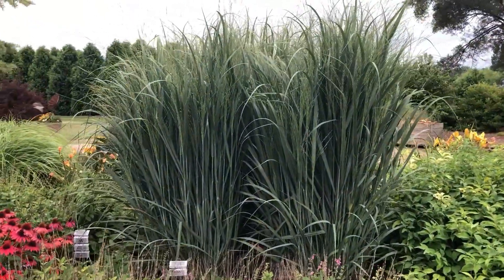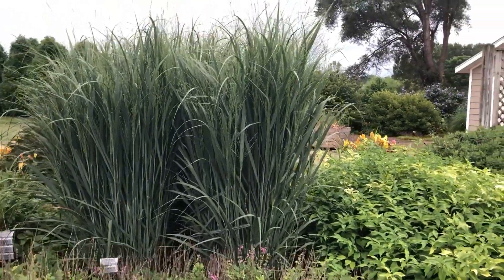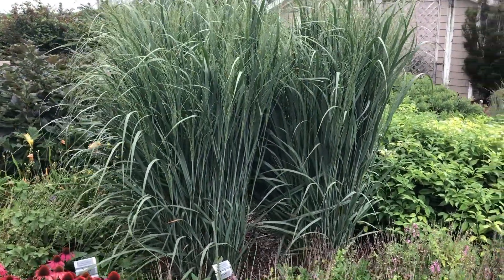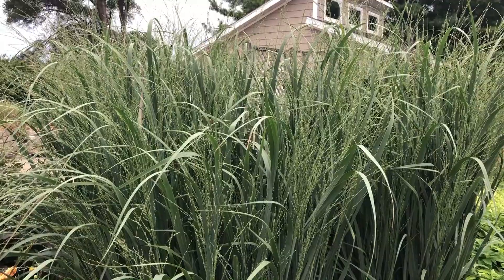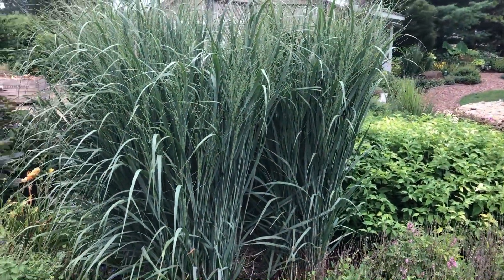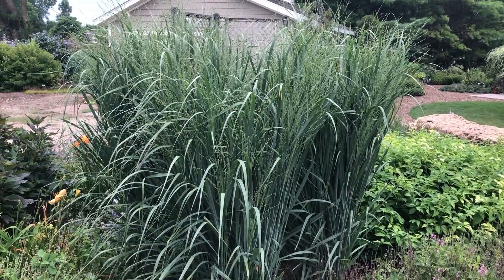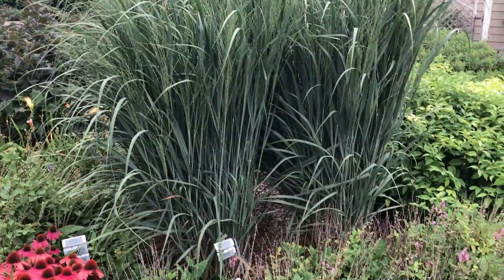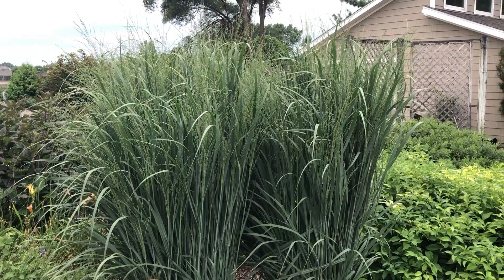Prairie Winds Totem Pole Panicum | gardencrossings.com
Great upright grass that maintains a tight habit.  Great for smaller spaces that you want a lot of height. It gets about 6 ft tall and about 2.5 ft wide. Grow in zones 4-9.